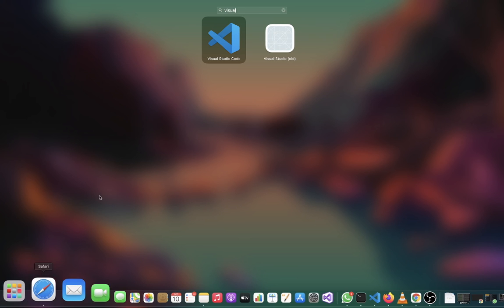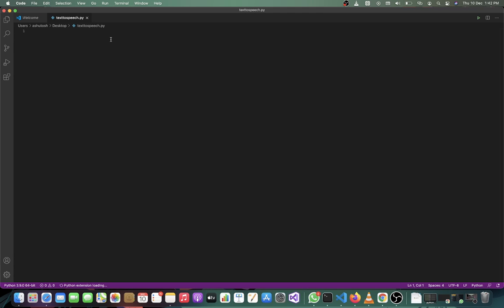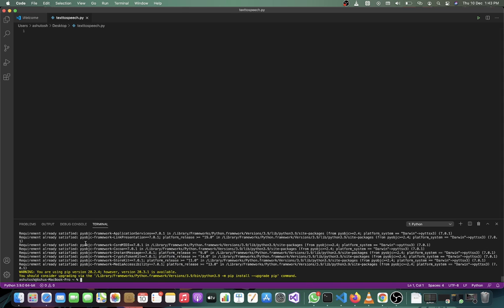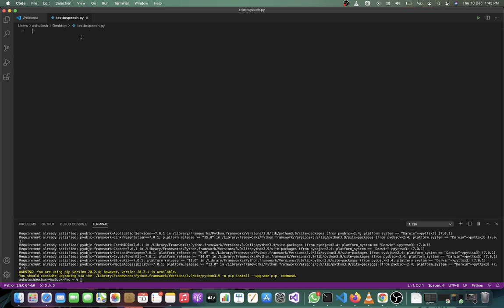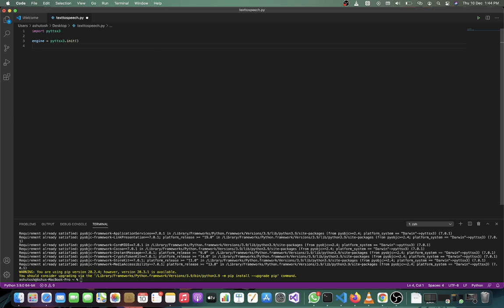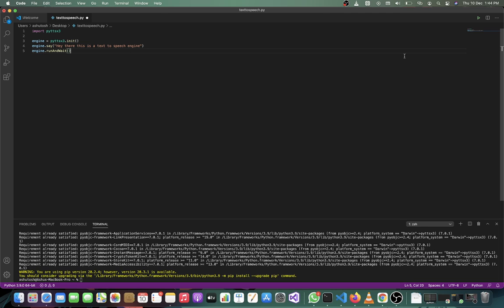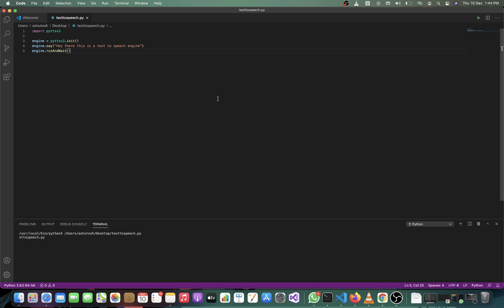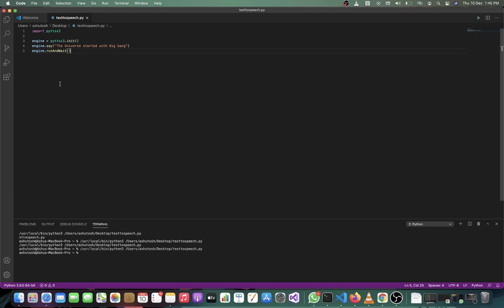Python Text to Speech Engine || Automate Speaking Python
Hey Guys,
You can use the above code for text to speech in Python
Do let me know if you have any Queries.